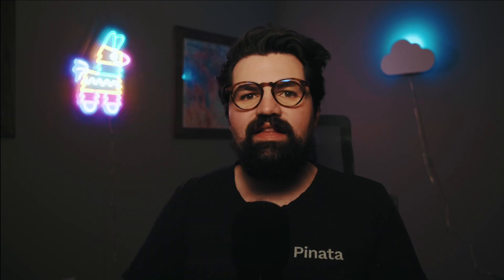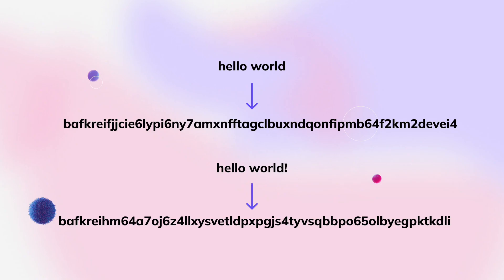What is an IPFS CID?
In this video of our IPFS 101 series we'll go over what exactly is a CID and how important it is! Be sure to see the rest of the series